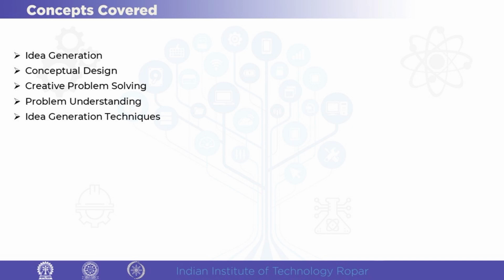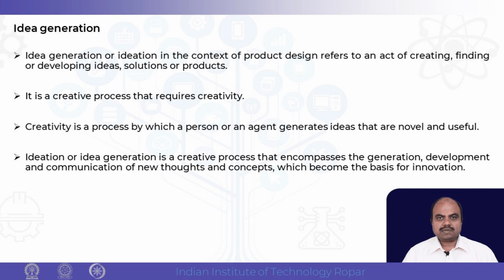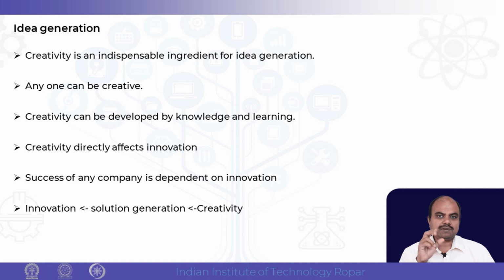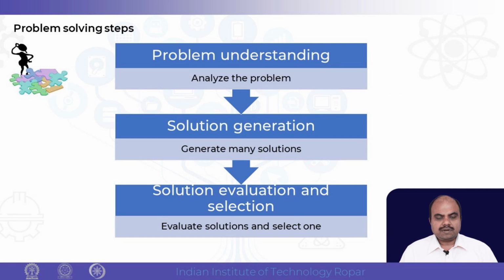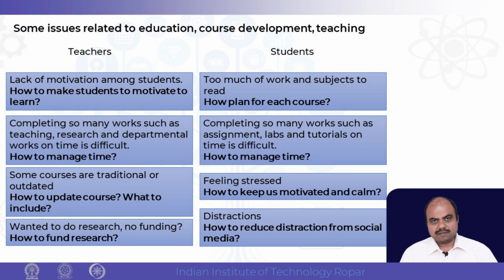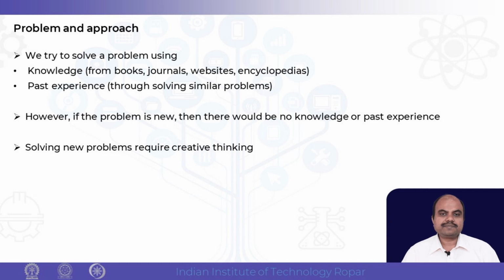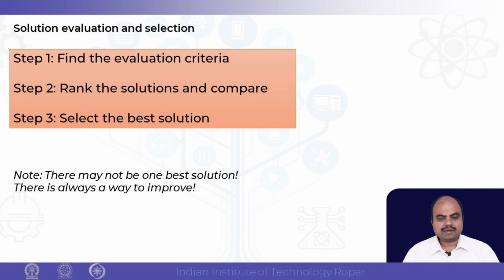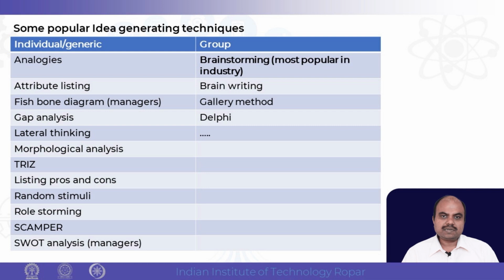Lecture - 13 : Conceptual design stemmed from Idea generation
"Idea Generation
Conceptual Design
Creative Problem Solving
Problem Understanding
Idea Generation Techniques"